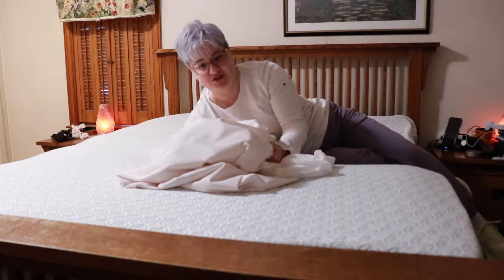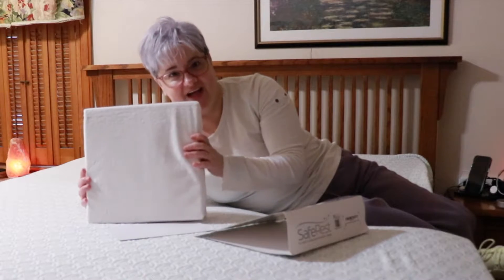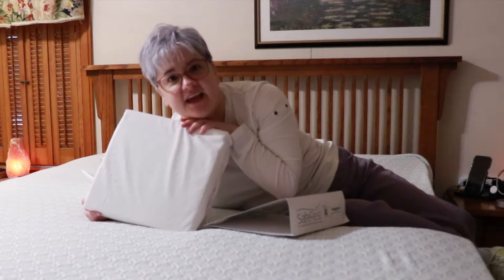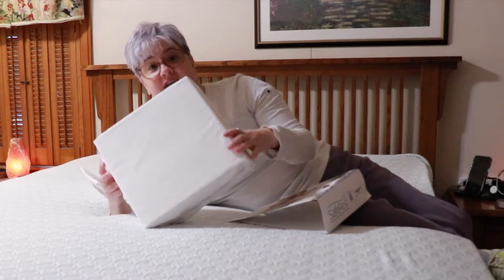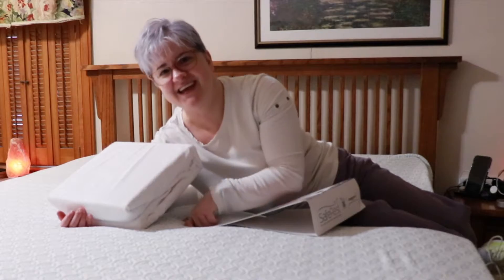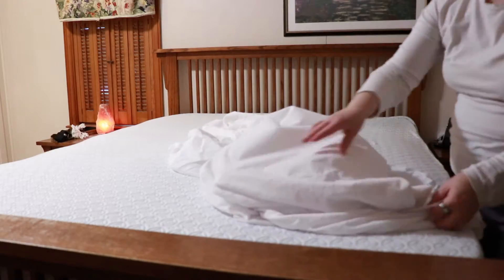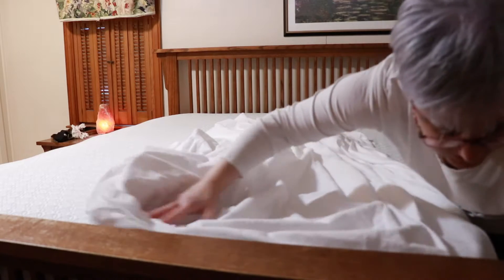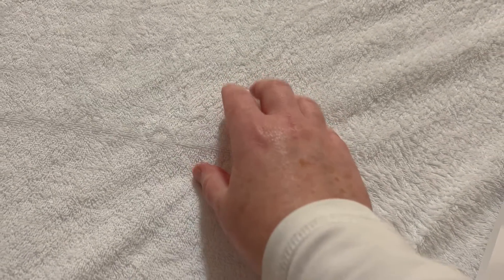SafeRest Mattress Protector, Waterproof, Resists Fluids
SafeRest Mattress Protector:

Amazon Storefront